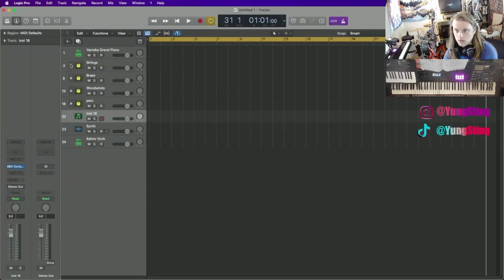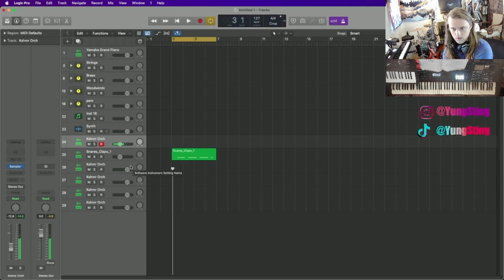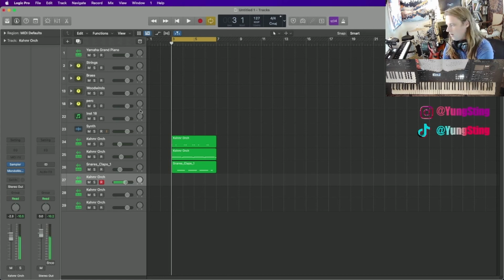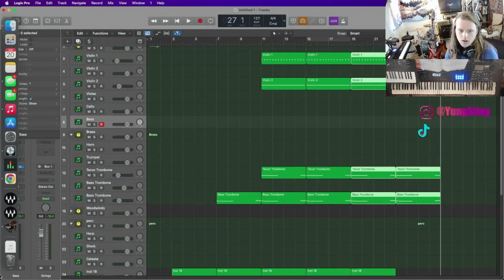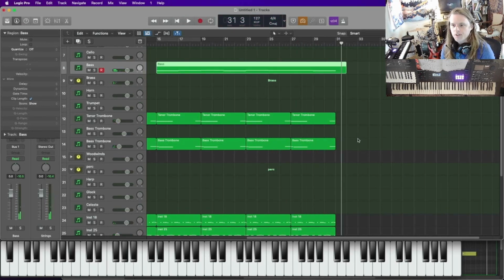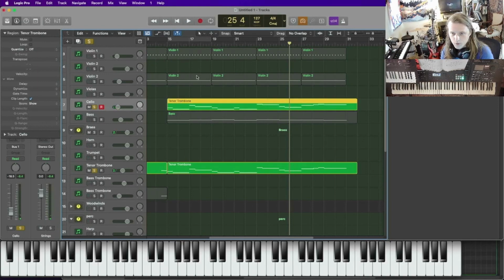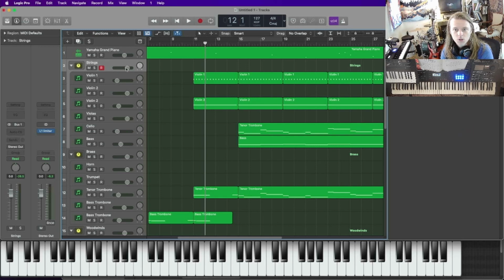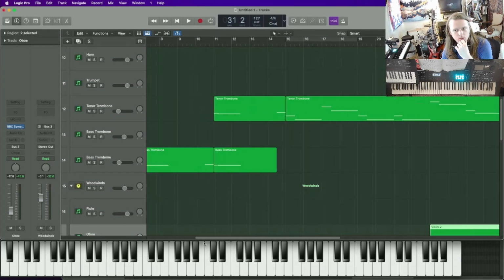Orchestra Speed Run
Jacob Races the clock to complete a Movie Trailer Composition in under an Hour